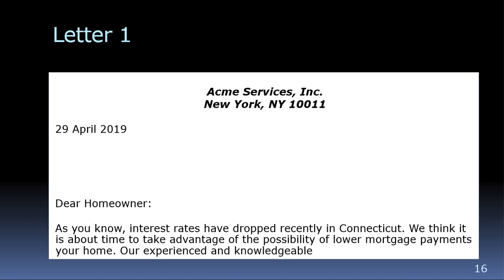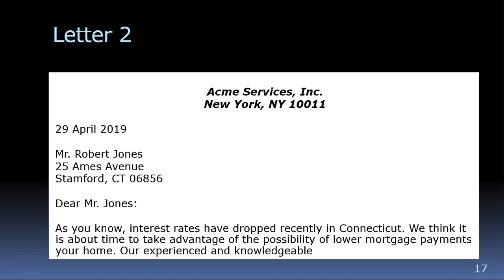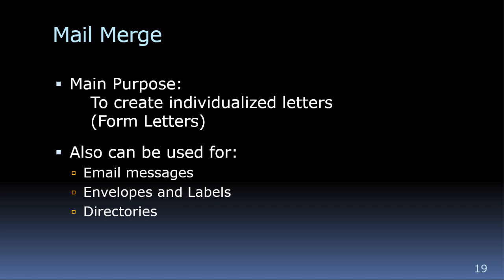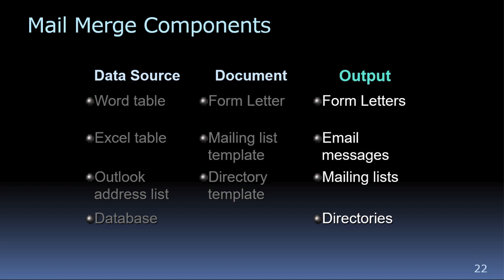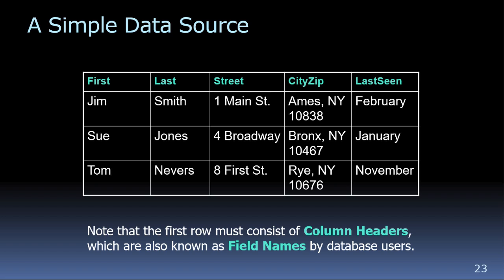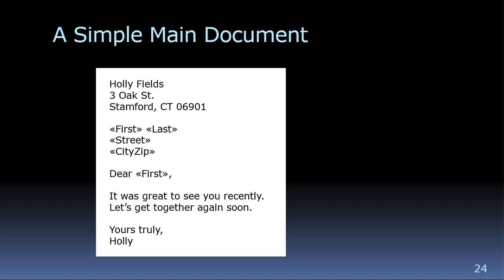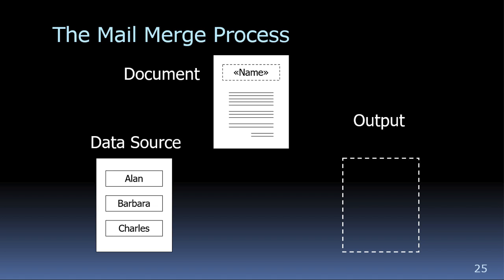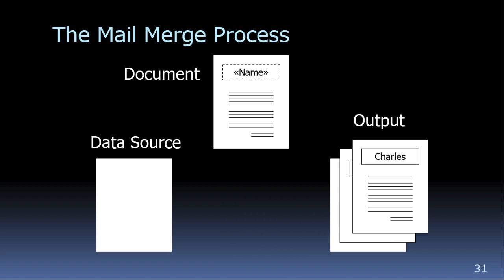Video E8C - Mail Merge